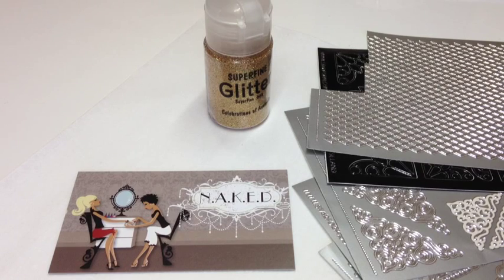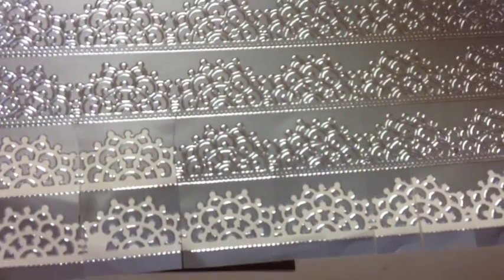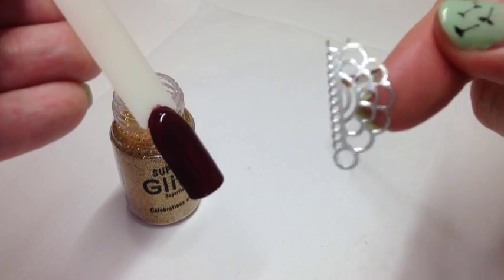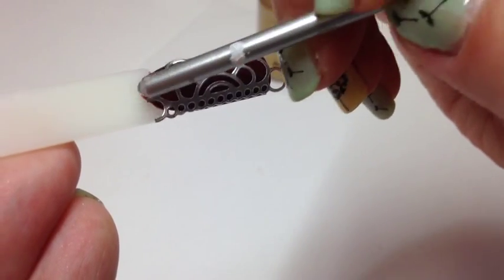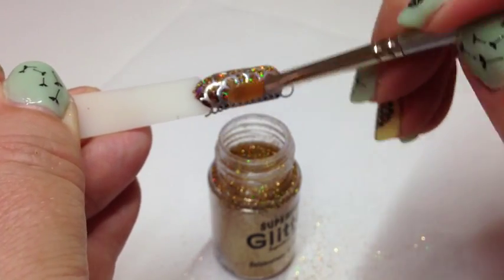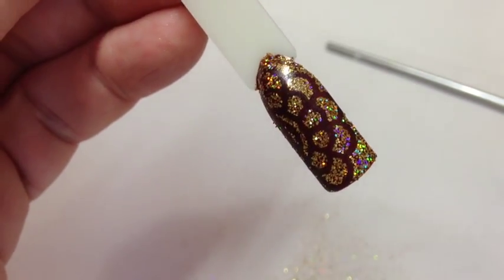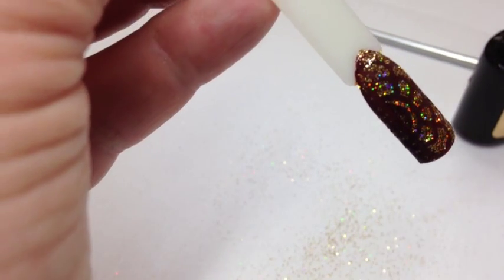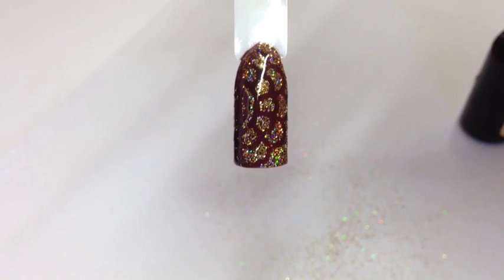Simple Shellac Nail Art Using Glitter & Starform Stickers